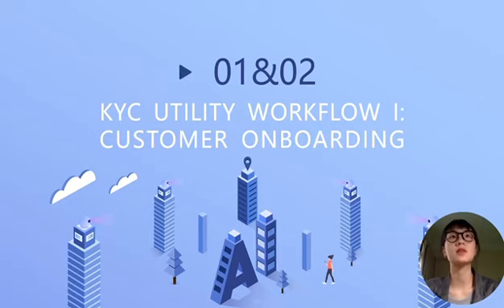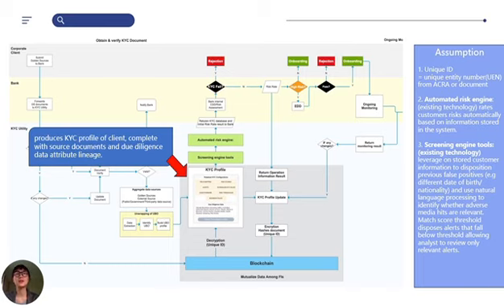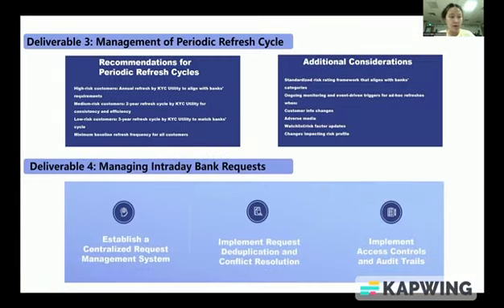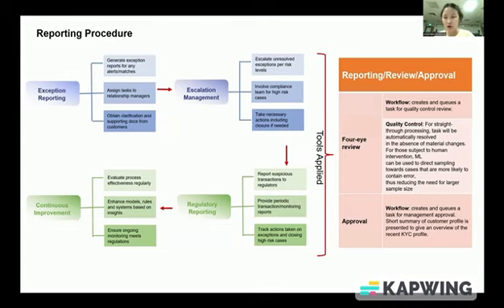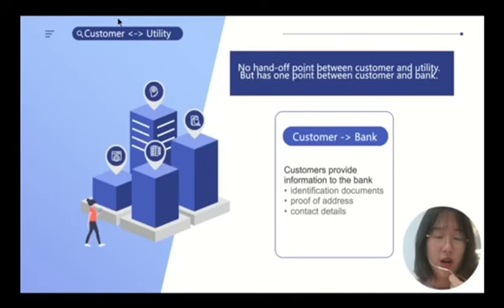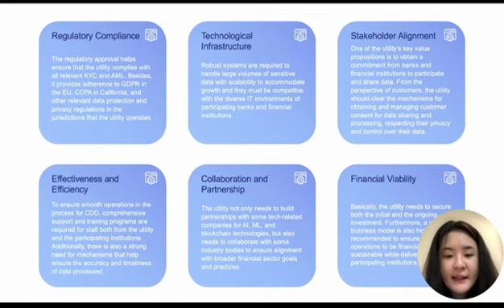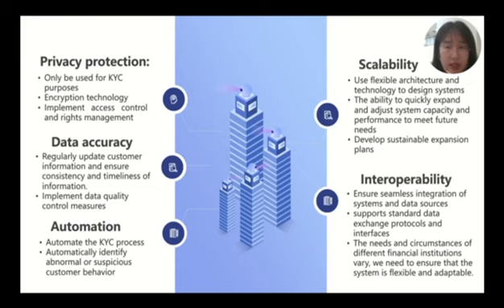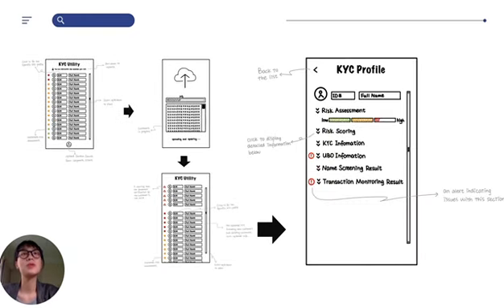KYC Utility_Group6